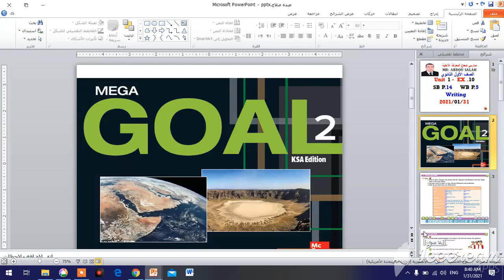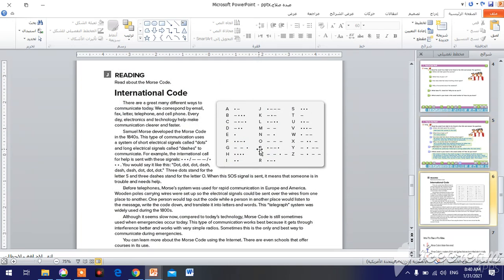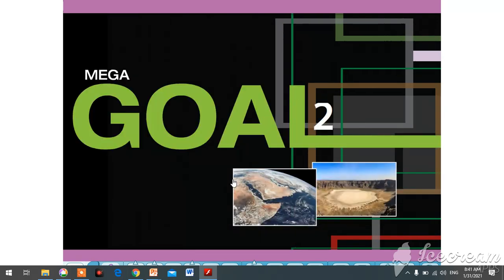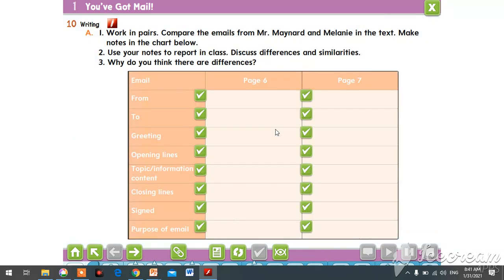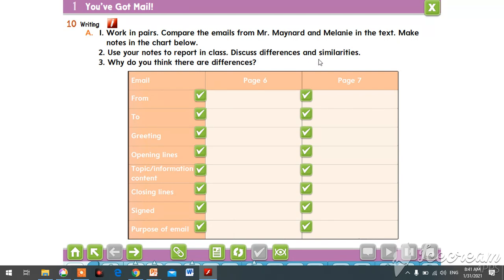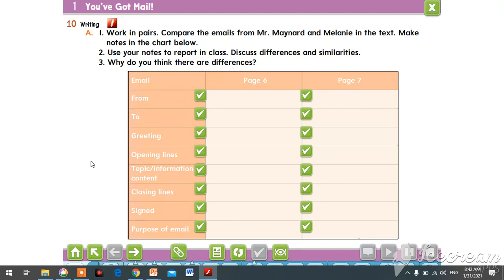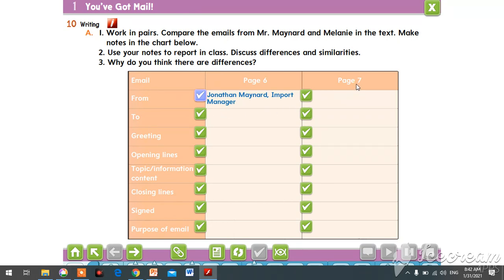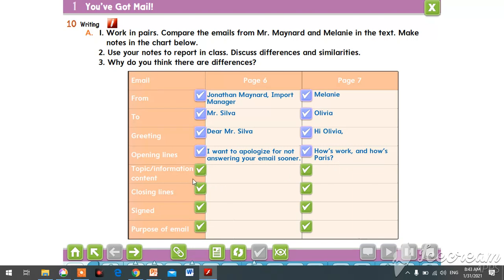UNIT 1 LESSON 10 EX 10 you've got mail الصف الأول الثانوي Mega Goal 2